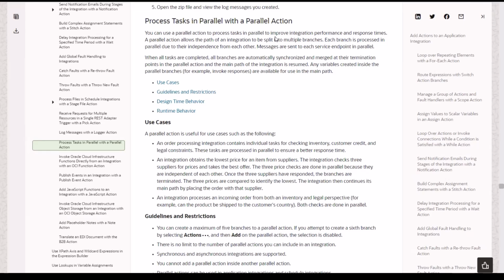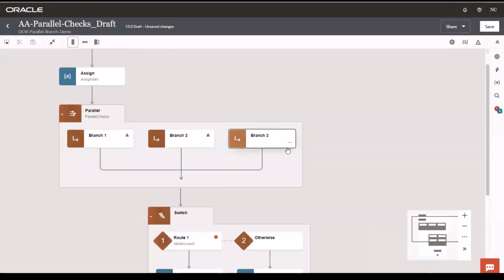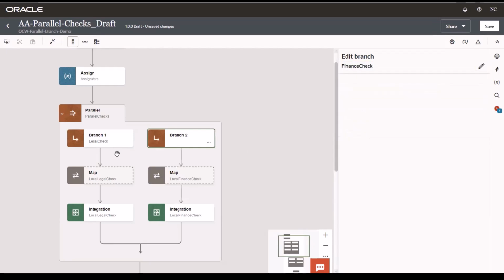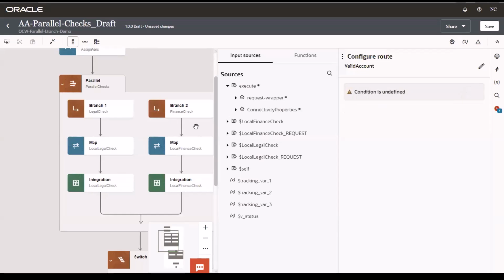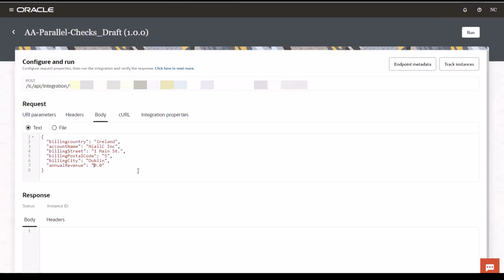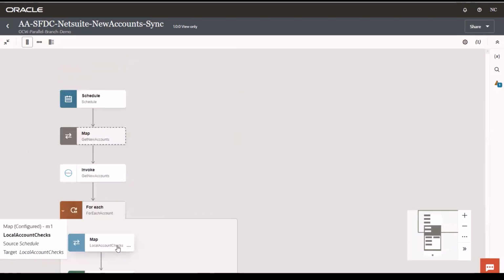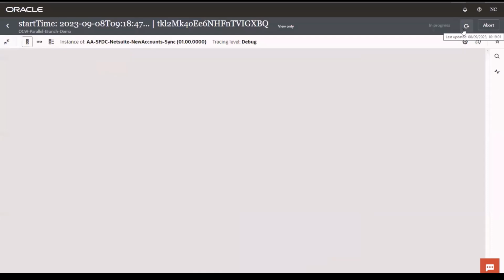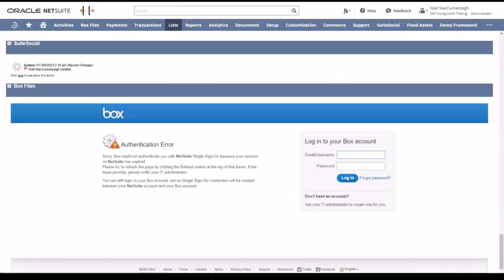Faster Account Sync with Parallel Processing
Save time syncing accounts, for example, Salesforce to NetSuite, by performing multiple actions concurrently.